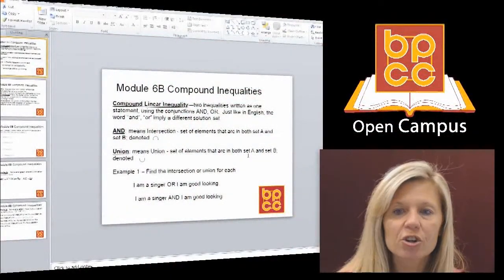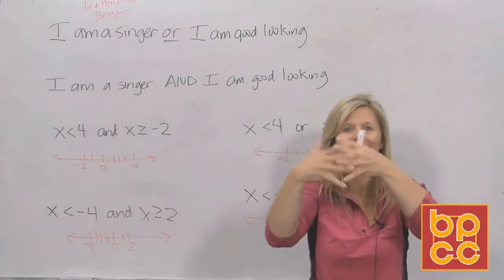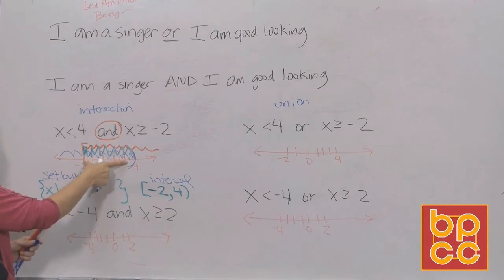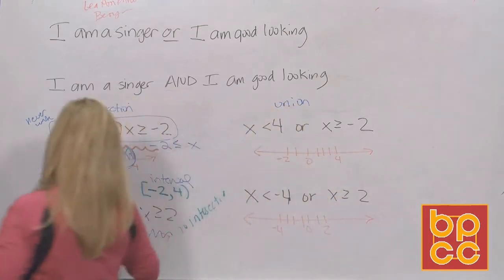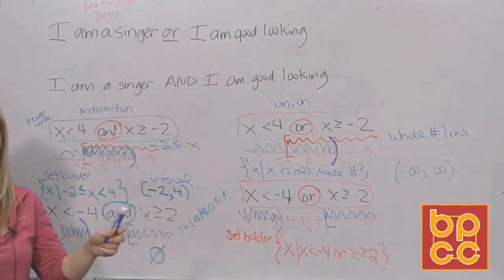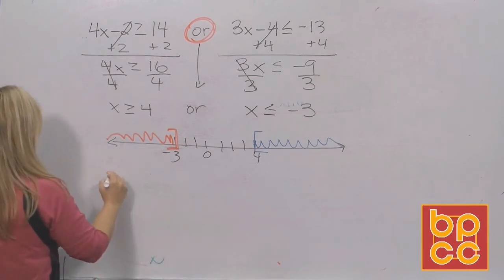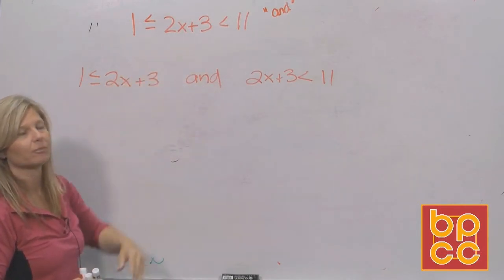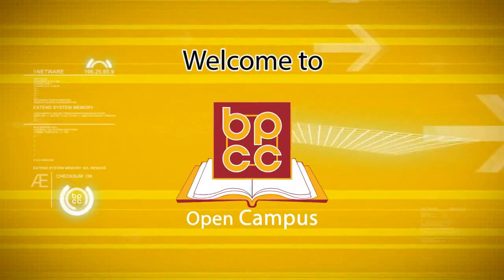Math 102 Module 6.2 - Solving Compound Inequalities